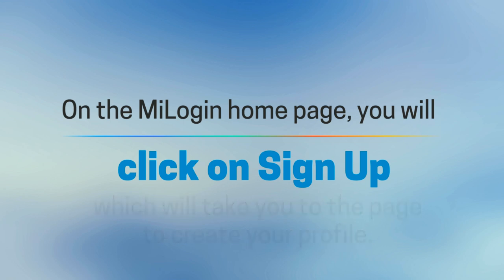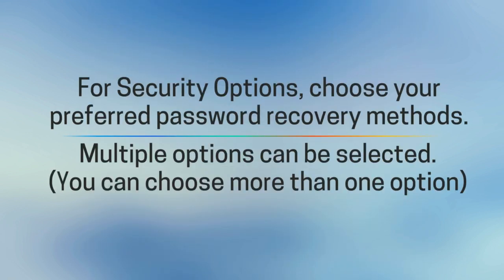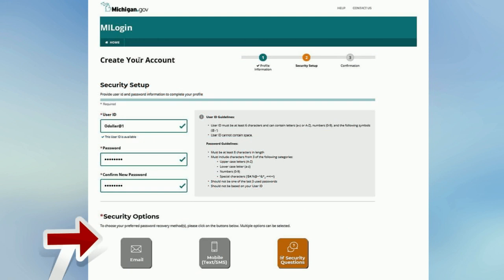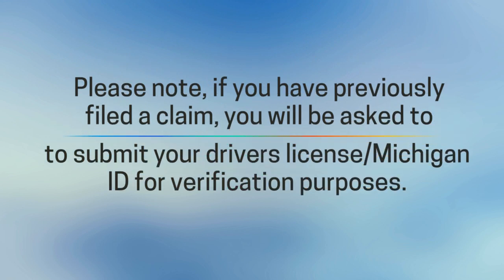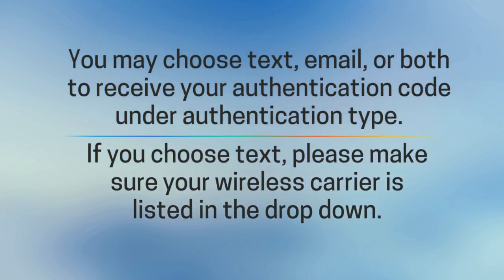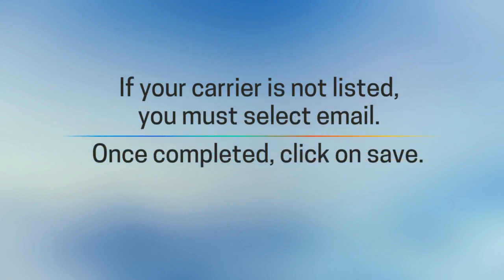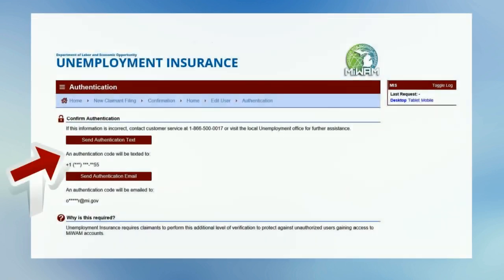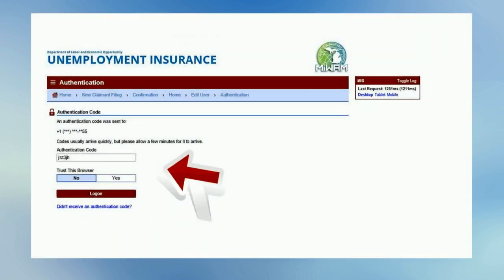How to Set up a MiWAM! Account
Step by step instructions on how to create a MiWAM account with the Michigan Unemployment Insurance Agency.